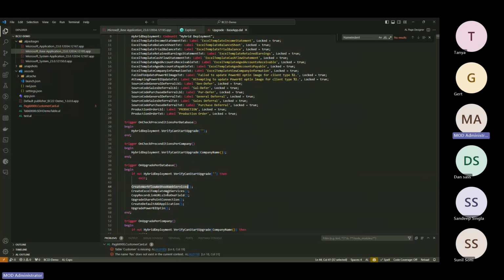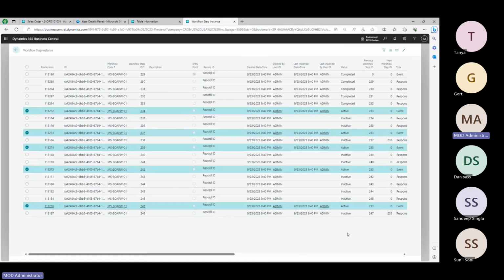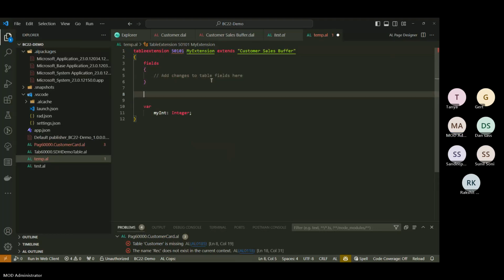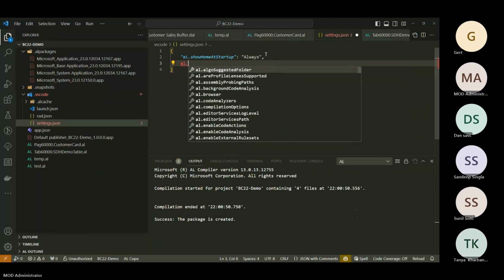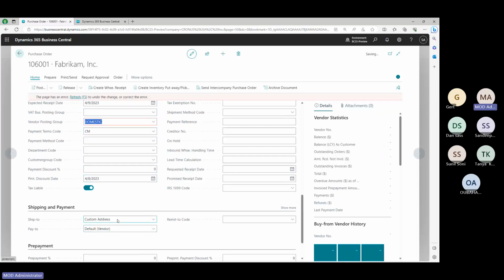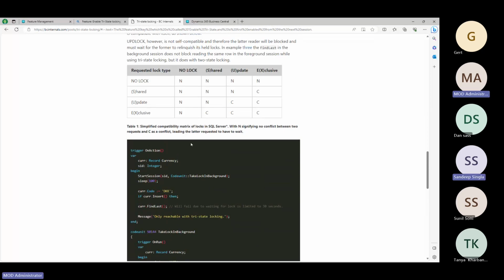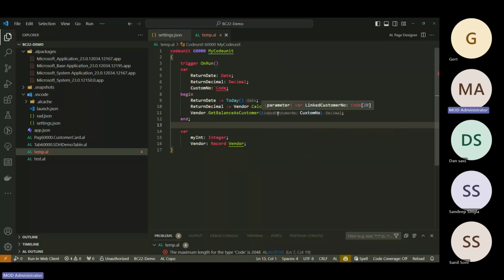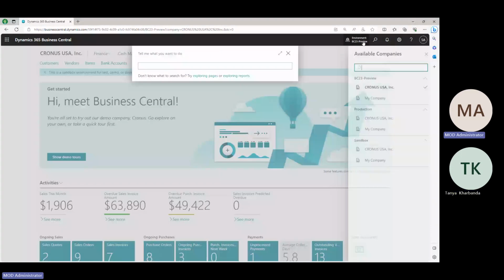msdyn365bc 2023 Release Wave 2 - 126th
Dive into the world of Dynamics 365 Business Central development with this comprehensive video! We explore a range of topics, including:

Use different general ledger accounts for payables, receivables
Supporting more countries and regions
Iceland localization app - delocalization
Use the built-in rich text editor to enter data
Add a new FieldGroup to an existing table
Get inlay hints in source editor for AL method parameters and return types
Hover over label variable to see text string value
Set new output folder setting for storing app files at AL project build
Get smarter method signature recommendations in IntelliSense
Segment AL code and reduce naming conflicts with namespaces
Show list of keys while working on AL code
Distinguish between browser tabs when multitasking.
Share readable deep links to pages and records.

Whether you're a seasoned developer or just starting your journey with Business Central, this video has something for everyone. Join us as we delve into the world of Business Central development and unlock new possibilities for your projects. Don't miss out on these valuable insights and tips!